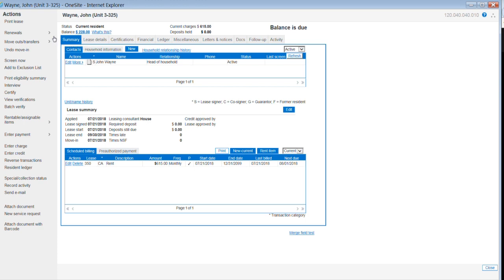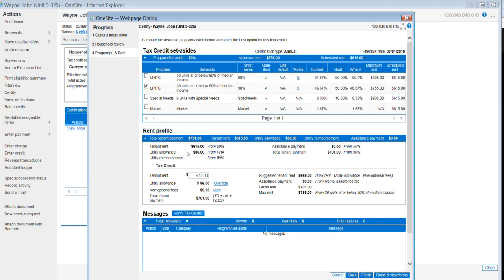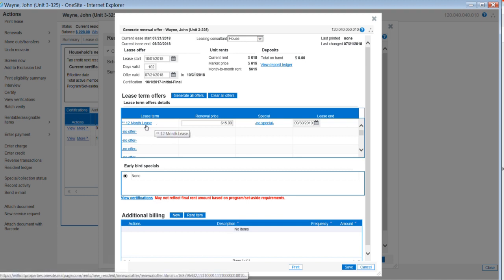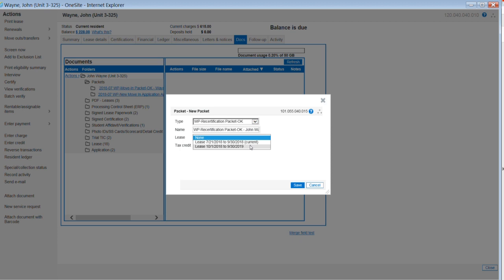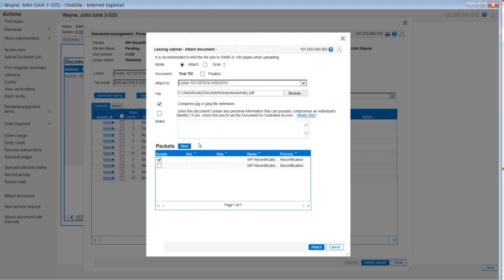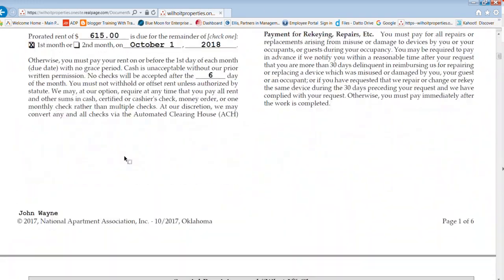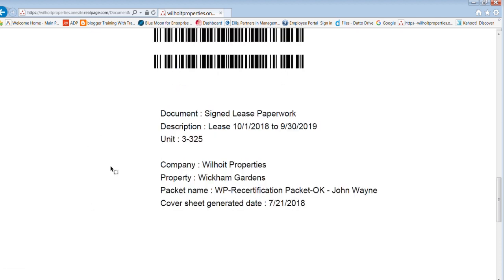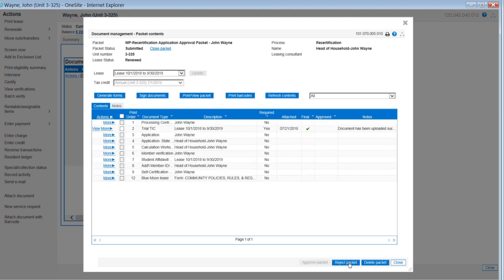Self Certification- Docs Management